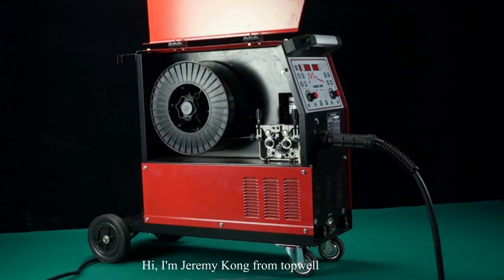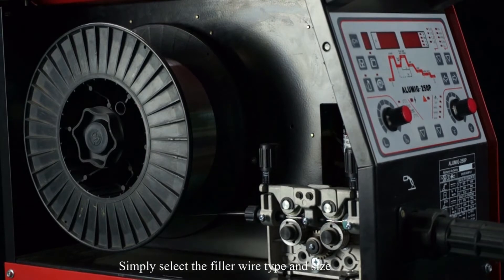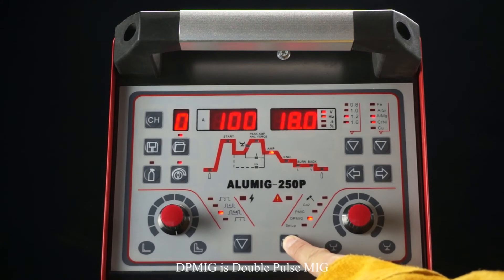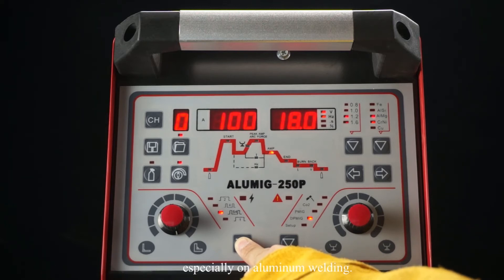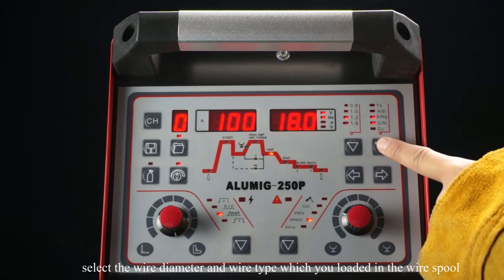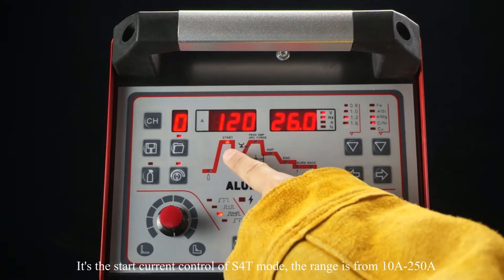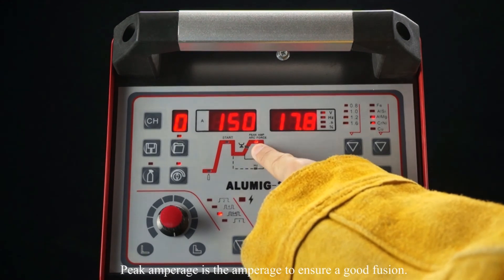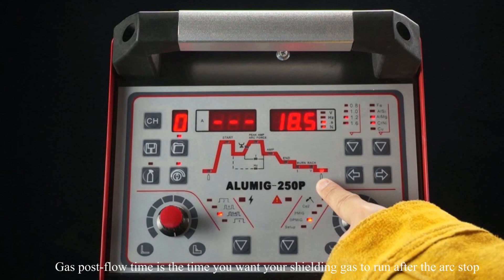TOPWELL Alumig-250P/300P Control Panel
Alumig-250P/300P is a compact designed, synergic, pulsed and double pulsed MIG welder, suitable for a variety of materials including Steel, Stainless-steel, Aluminum and its alloys etc.